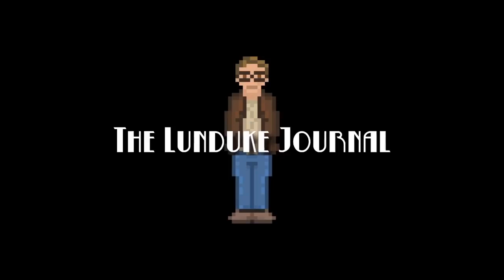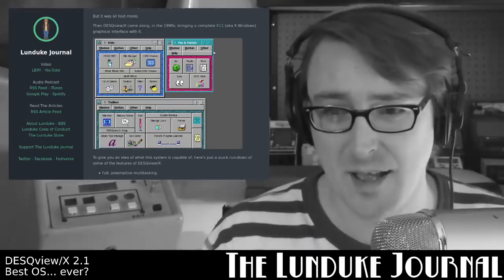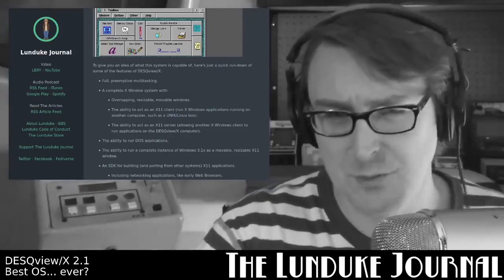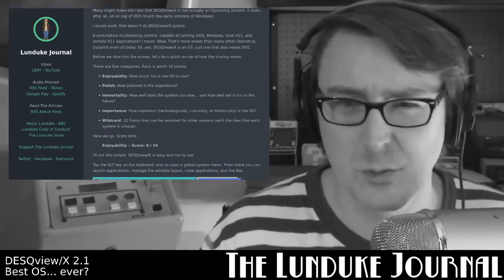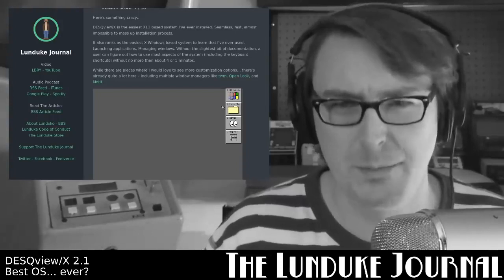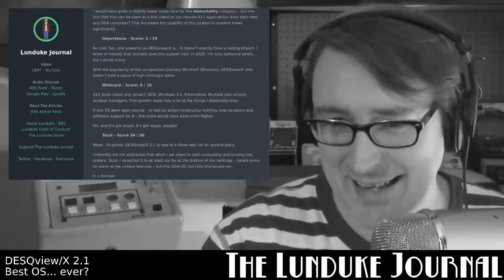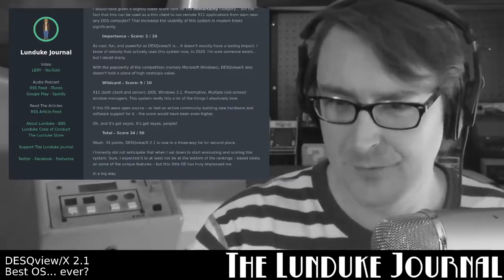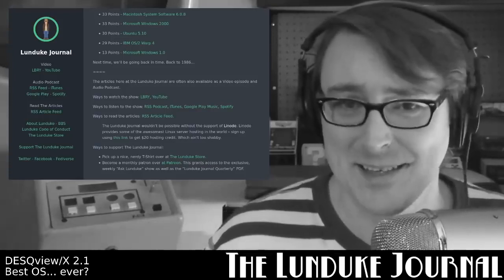DESQview/X 2.1 - Best OS... ever?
DESQview is a preemptive multitasking operating environment developed by Quarterdeck Office Systems which enjoyed modest popularity in the late 1980s and early 1990s. Running on top of DOS, it allows users to run multiple programs concurrently in multiple windows.